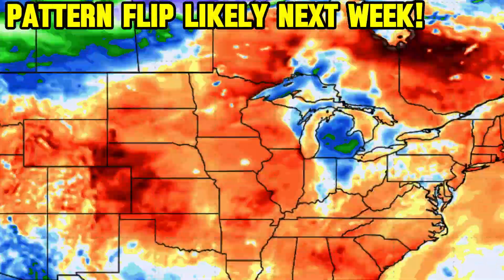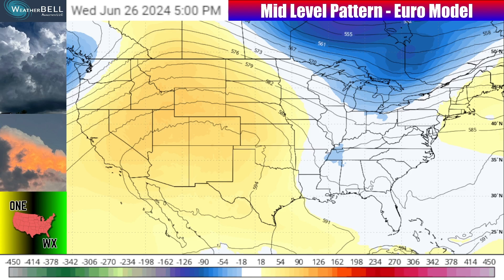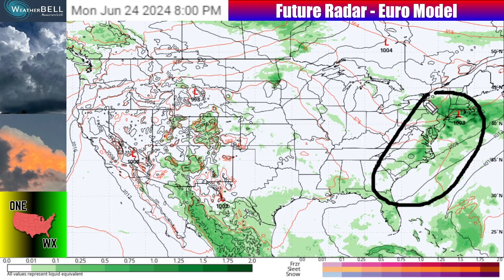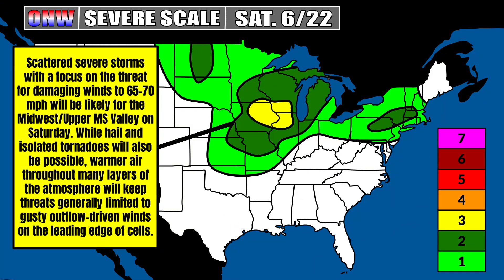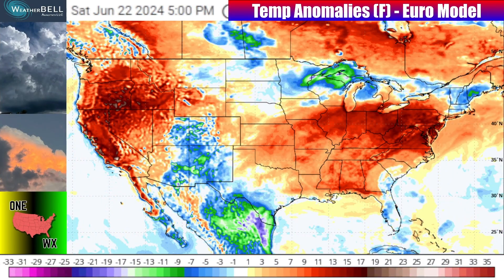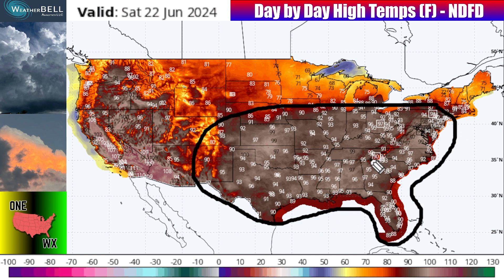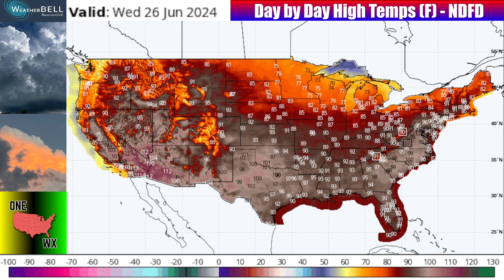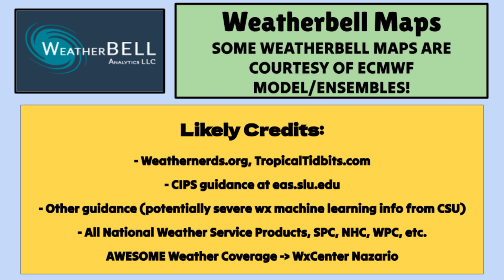BIG Weather Pattern CHANGES Are Coming Next Week... | ONW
This video has a breakdown of a more active pattern for many areas of the Eastern US going into next week, plus what that entails for cooldowns as ridging heads to the West Coast.
0:00 - Introduction
0:34 - Upcoming Pattern (Animated Overview)
2:38 - Pattern Flip (Precip Breakdown)
6:24 - Sat/Sun Severe Storms (Breakdown)
8:37 - Pattern Flip (Temp Breakdown)
10:35 - Temp Tracking (Day by Day Highs)
13:53 - Latest "Tropics Topics" Update